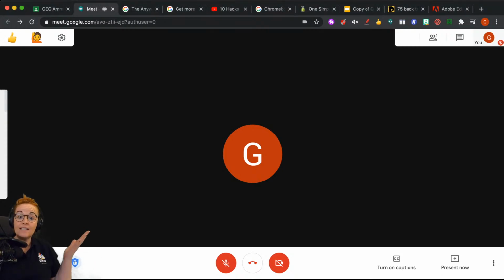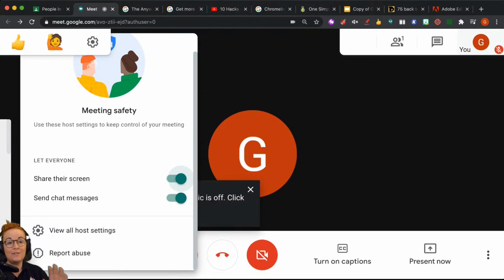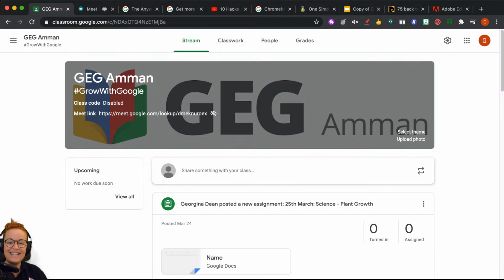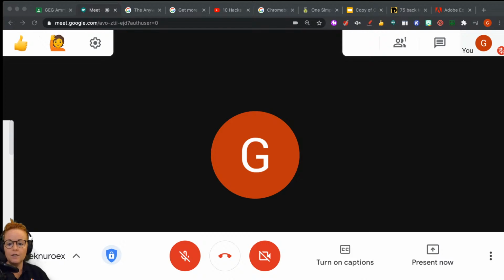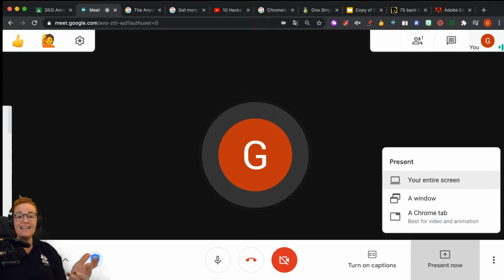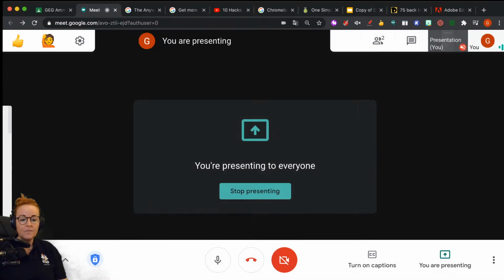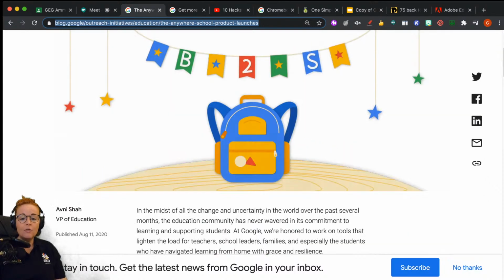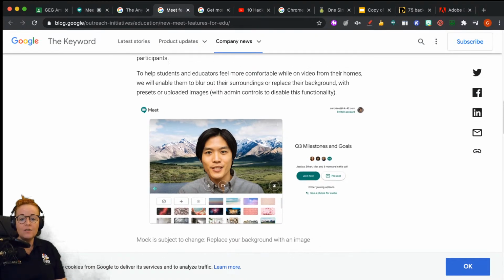S02E01: TechyTipTuesday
A 30mins live training session to share some GOOGLEY DistnaceLearning refreshers.